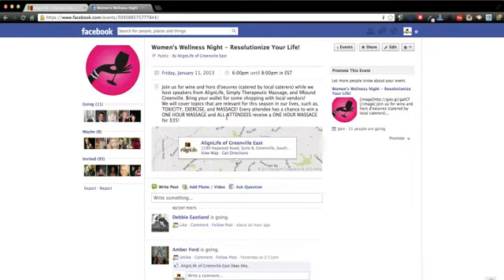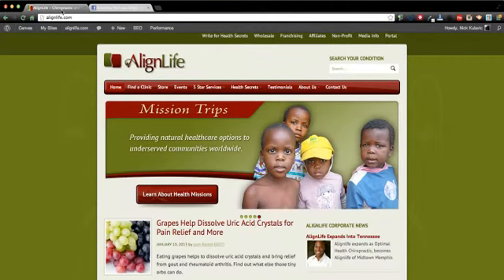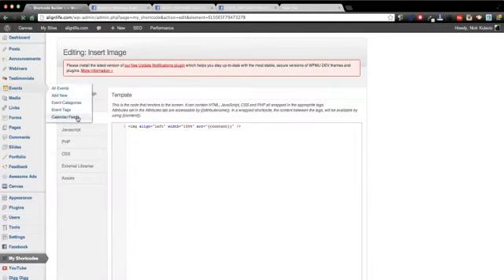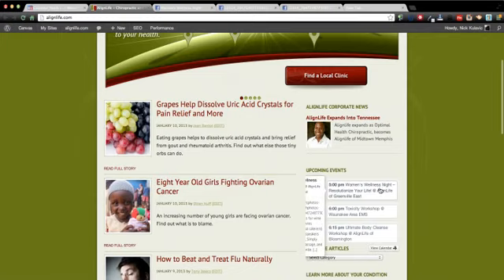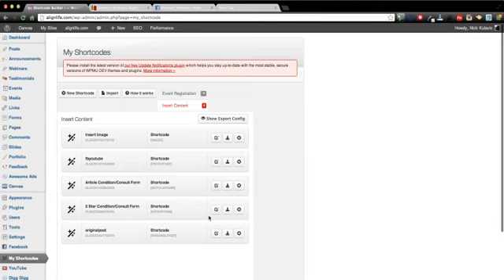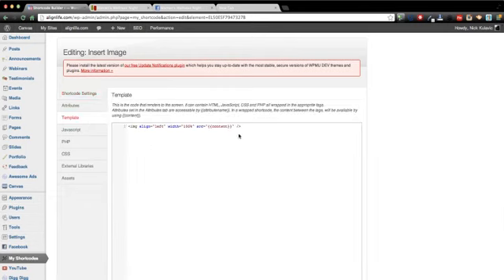Facebook to WordPress to Infusionsoft.mp4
Learn how to use a few free wordpress plugins to super charge your WordPress Event Sign

Table of Contents:

00:00 - Hello

00:03 - Double-click to edit
00:13 - Double-click to edit
00:24 - Double-click to edit
00:39 - Double-click to edit
00:53 - Double-click to edit
01:14 - Double-click to edit
01:18 - Double-click to edit
01:39 - Double-click to edit
01:47 - My name is Nick Kulavic
01:59 - So how did I do it?
02:20 - The Plugins
04:10 - Let's SEE HOW IT WORKS